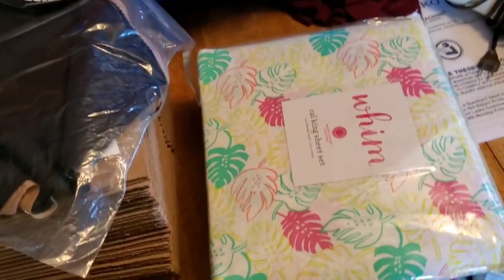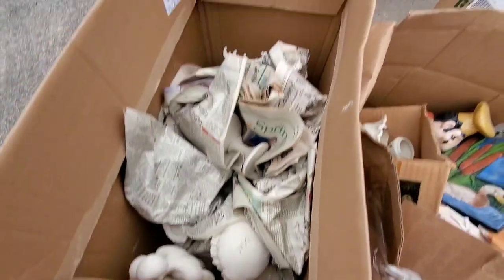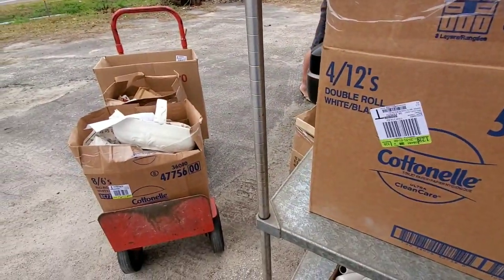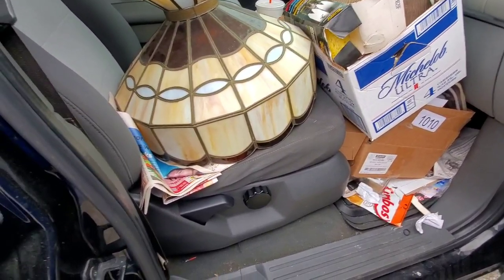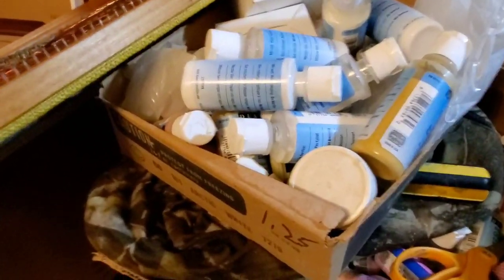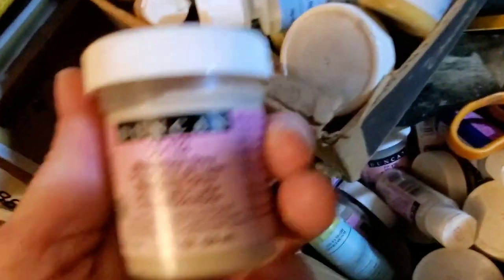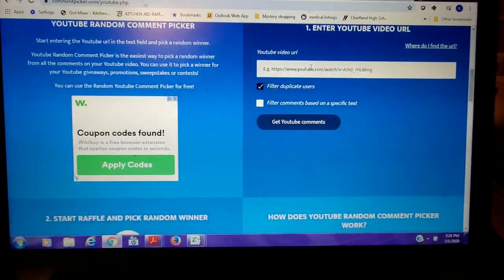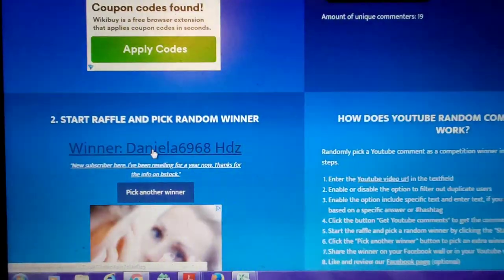$190 COFFEE MUG FIND! WHO WON THE DYMO PRINTER GIVEAWAY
UPDATE: The anchor hocking mug sold for $190 to Japan in less than a hour after being listed!

In this video I will show sales from Ebay as well as some finds we got off hibid at a local pickup auction. WINNER OF DYMO ANNOUNCED.

Shipping Supplies

12 rolls of thick packing tape

6x6x6 boxes for first class items (I try to use free priority whenever I can on priority mailing, but these 6x6x6 only weigh about an oz and perfect for protecting lighter weight items)

12x18x6 boxes, these I use for dvd/vcr combos most fit perfectly in these

250 6”x9” bubble mailers – I only get these when I don’t have a ebay coupon!

19x24 poly mailers great for large blankets/bedding

24” photo booth with different backgrounds comes with lights this works great for smaller items to get professional photos

53”x18’ white photo paper, this is the best I’ve found I tape to wall to do photos of hanging garments and larger items.

Jewelry props

Heat Sealer

12” poly tubing (you can get individual poly bags, but this is cheaper in the long run)